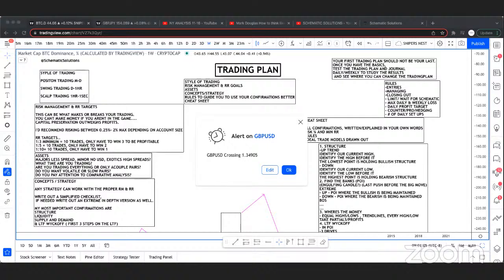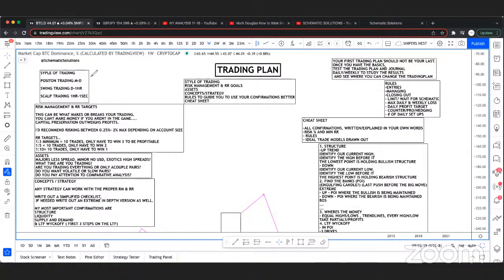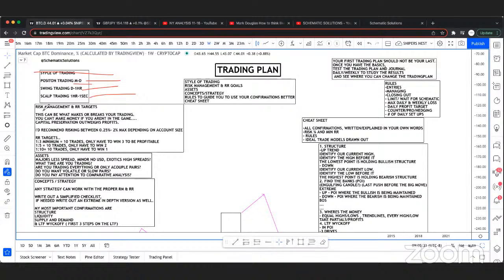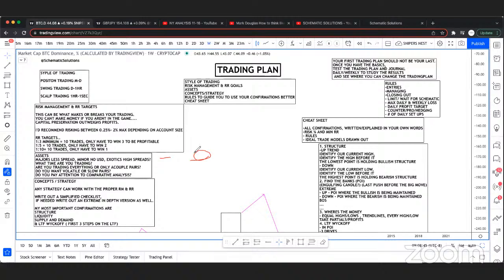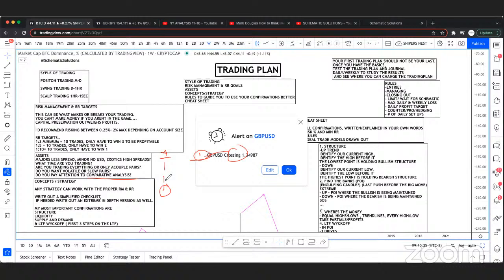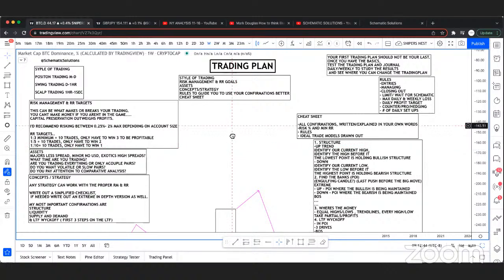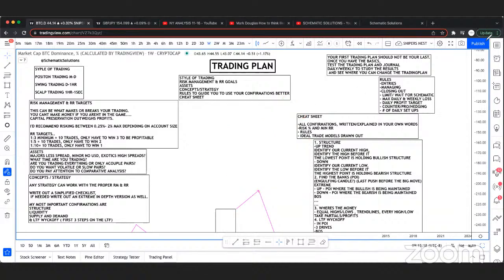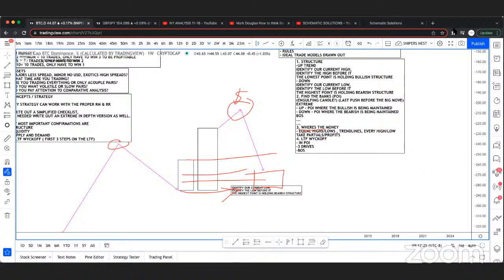HOW TO PUT TOGETHER A TRADING PLAN